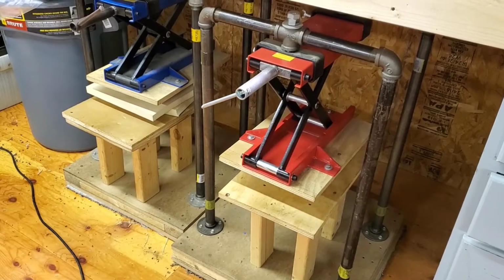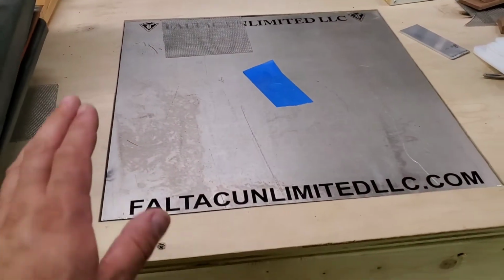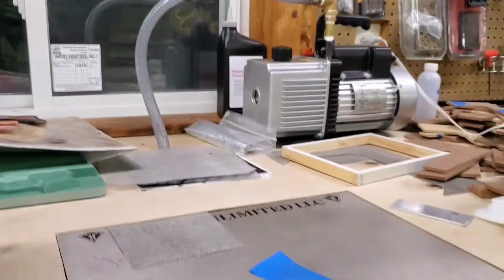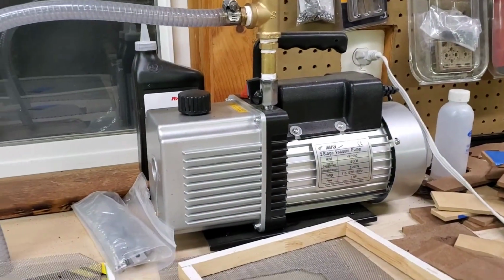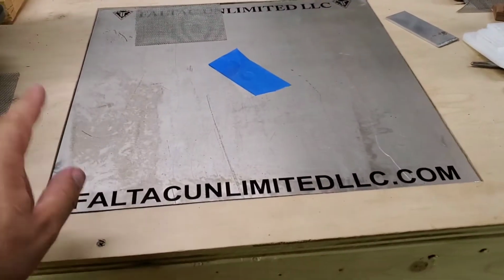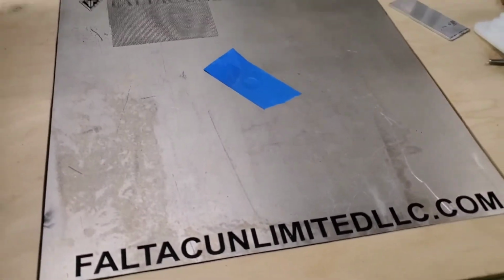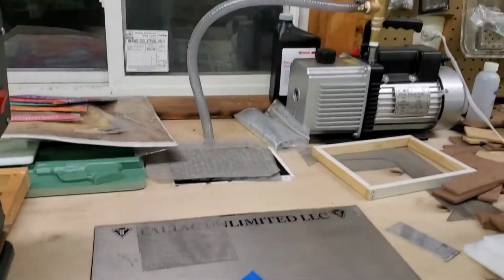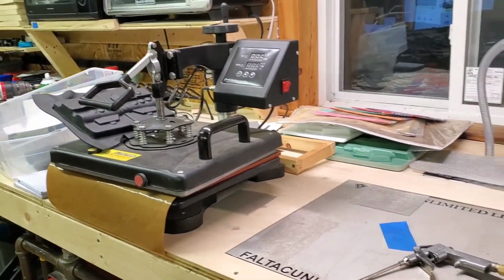Home made membrainless vac press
I describe how I made a vac table for just over 100 smacks